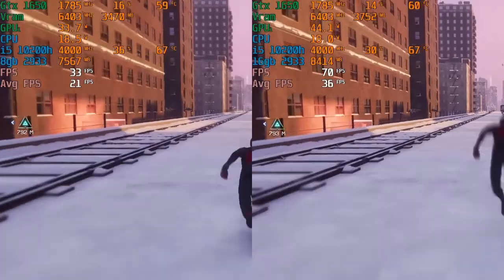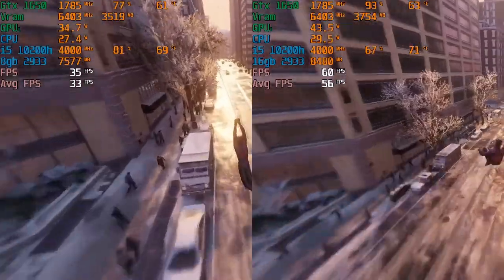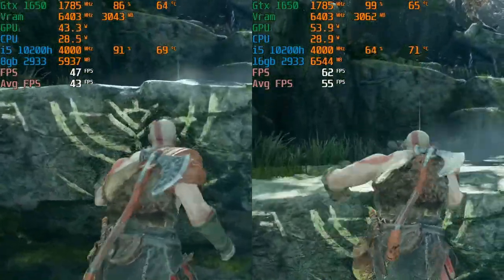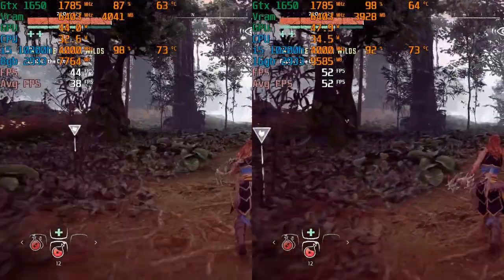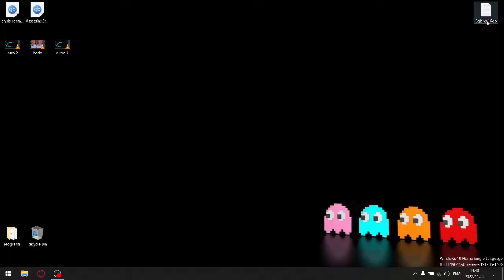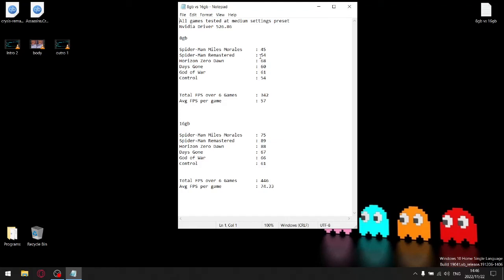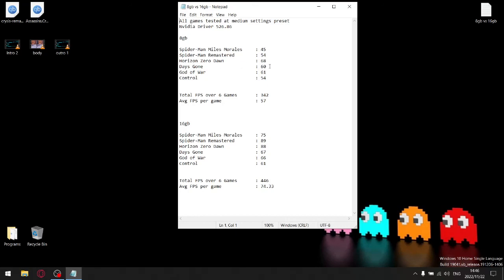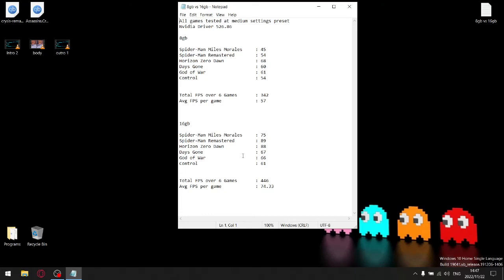8gb vs 16gb in gaming | Why you should upgrade | Tested in 6 games | Gtx 1650 mobile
Intro                                0:00
Miles Morales                0:31
Spider-Man                    1:10
God of War                     1:50
Horizon Zero Dawn        2:31
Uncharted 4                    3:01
Control                            3:42
Conclusion (Analysis)   4:21